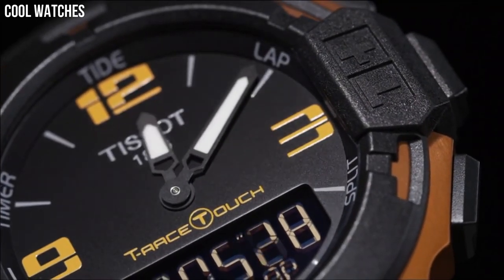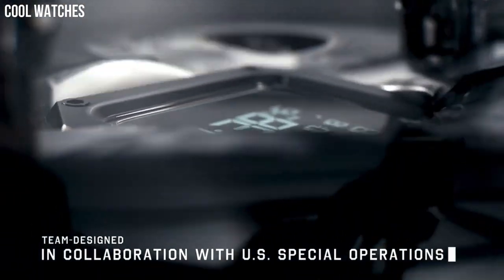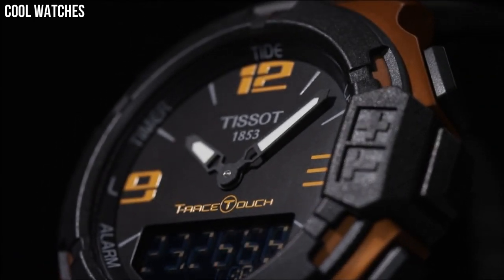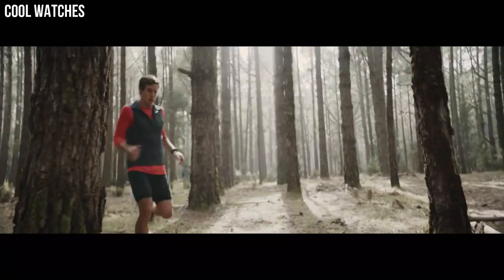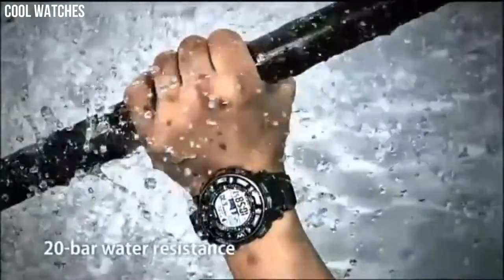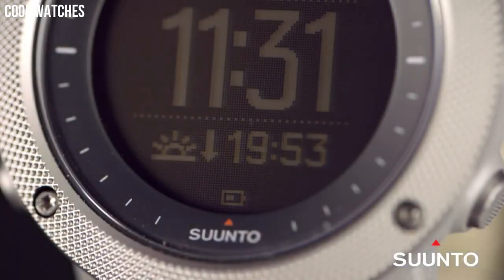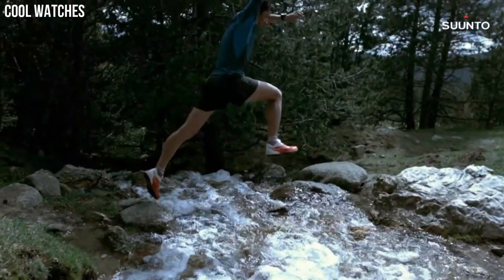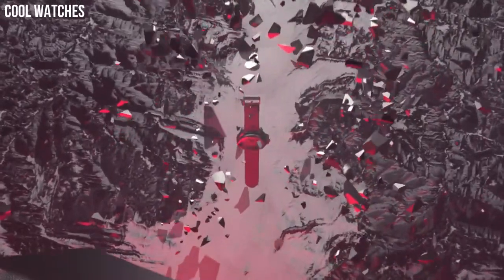Top 7 Best Outdoor Hiking Military Watches 2023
07.Nixon Regulus SS A1268

06.TISSOT T-TOUCH SOLAR

05.SUUNTO 9 BARO Watch

04.CASIO PRW 2500T

03.Suunto Traverse Alpha Watch

02.SUUNTO Ambit3

01.Victorinox INOX Titanium